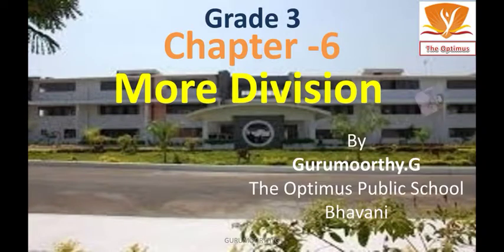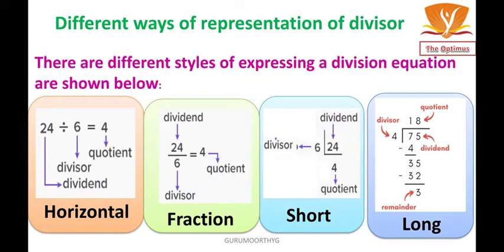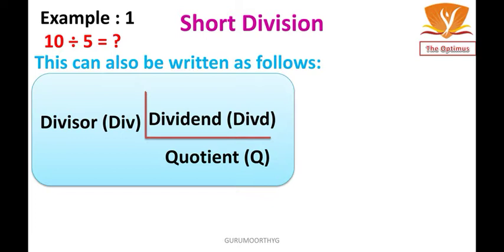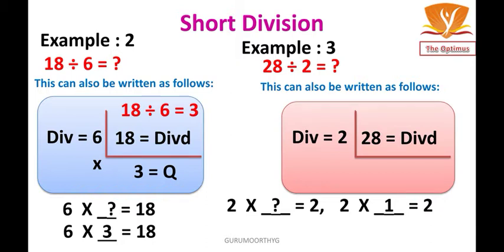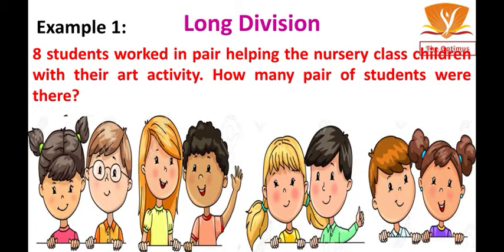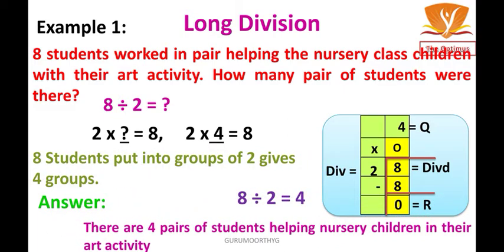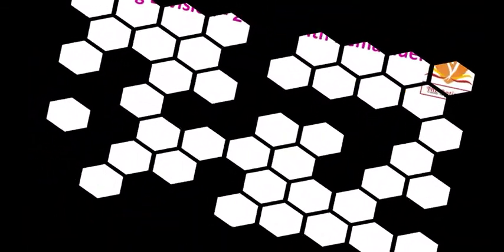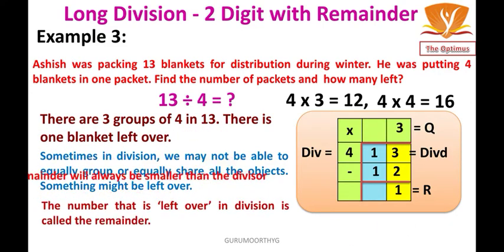Grade 3 Maths GurumoorthyG Ch 6 More Division Video 1